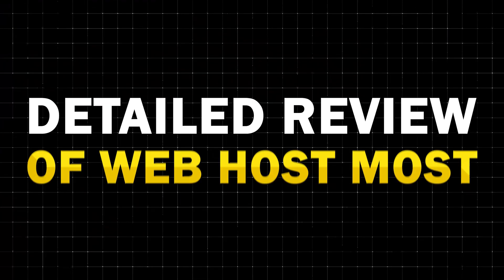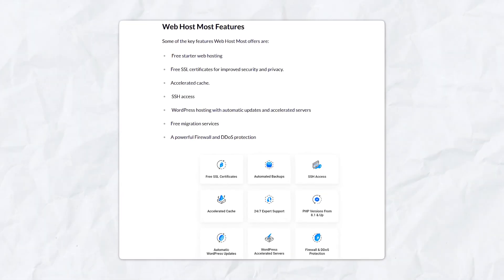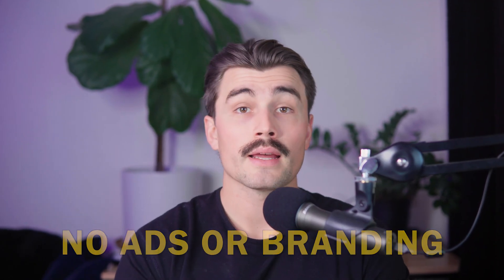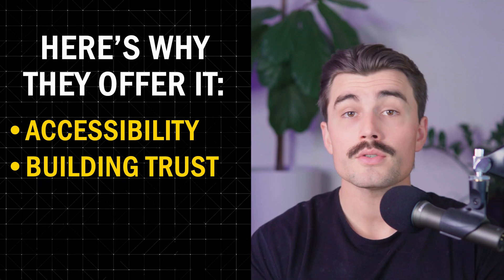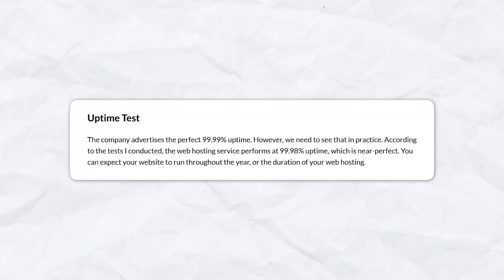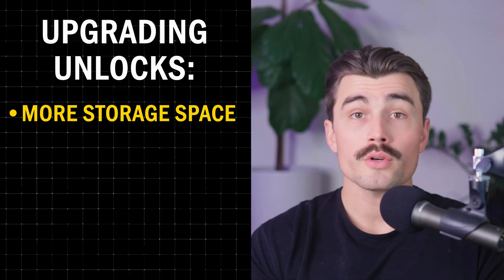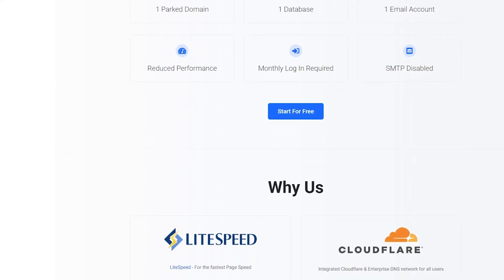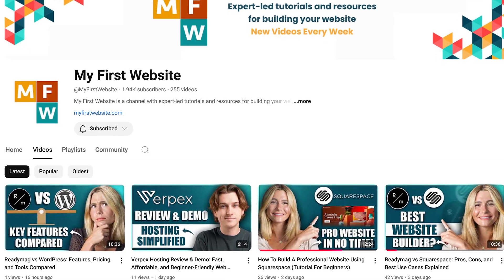Web Host Most Review: The Free Hosting That Actually Works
Try out Web Host Most and save up to 50% on their yearly plans + 3 months FREE:

In this video, I’ll go over a detailed review of Web Host Most, a hosting provider that’s redefining free WordPress hosting. From its standout features—like unlimited resources and no intrusive ads—to its smooth registration process, you’ll learn everything you need to know about this free hosting option. If you’re looking for a reliable way to host your website without spending a dime, this guide is for you.

Or build up to 100 different websites for under $3 month + 2 months free with Hostinger:

Our favorite website builders & tools:
🖥️ Hostinger (Host and build 100 different websites for under $3 per month):

Be sure to watch this video all the way as I cover Web Host Most’s free plan highlights, including its free SSL certificate, beginner-friendly setup, and performance features like LiteSpeed servers and DDoS protection. I’ll also dive into the limitations, like storage caps and basic support, and help you decide whether upgrading to their paid plans makes sense for your needs. This is perfect for beginners, students, or anyone managing lightweight projects.

Web Host Most offers one of the best free hosting options, balancing speed, security, and ease of use. By the end of this video, you’ll know if this platform is right for your next project. With unlimited bandwidth, a simple setup, and no hidden costs, it’s a great choice for testing the waters of web hosting. Don’t miss out on this honest, in-depth review.

– Eric

Timeline:
0:00 - Introduction
0:18 - What is Web Host Most?
0:53 - Signing Up for The Free Plan
1:26 - Features of The Free Plan
3:30 - Limitations of the Free Plan
4:26 - Why Web Host Most offers a Free Plan
5:01 - What Happens If You Reach Your Plan's Limits?
5:22 - Privacy and Security
5:52 - Performance
6:45 - Setting Up Your WordPress Site
7:06 - Paid Plans
8:15 - User Experience and Control Panel
8:35 - Real-World Reviews
8:56 - Who is Web Host Most Best For?
9:24 - Conclusion